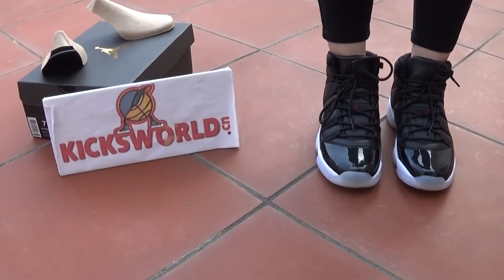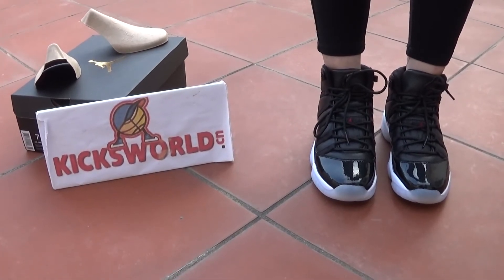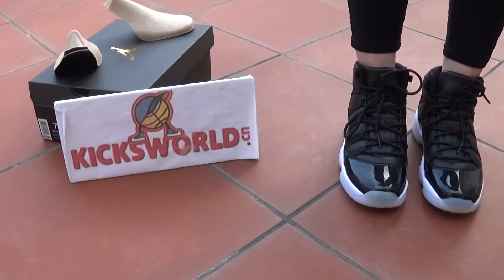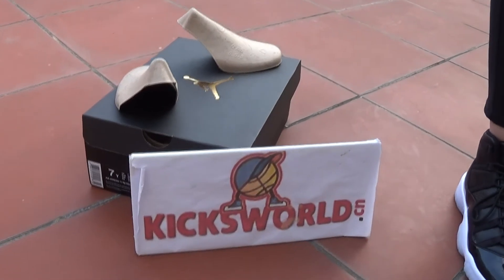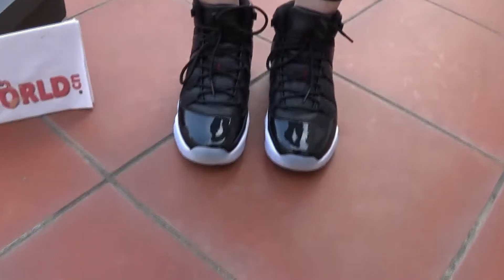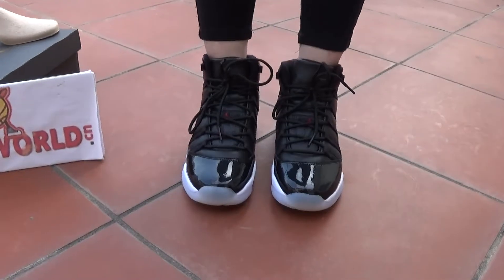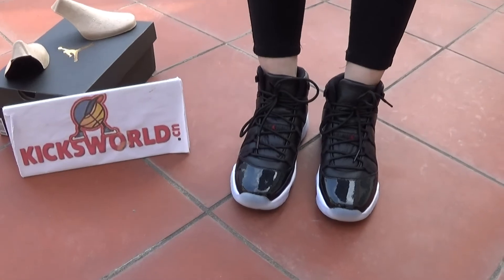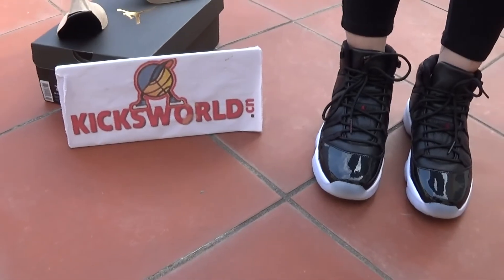Jordan 72-10 GS size ON FEET